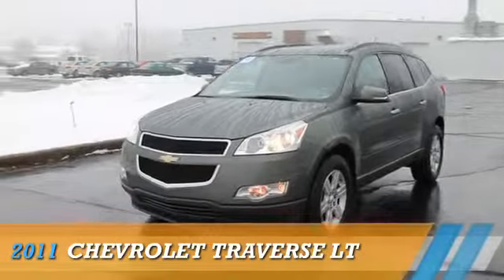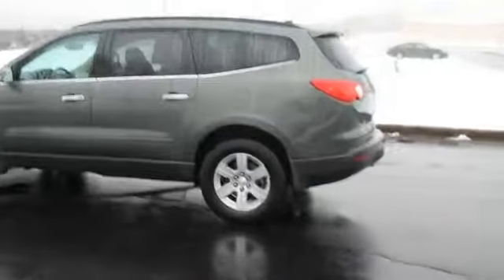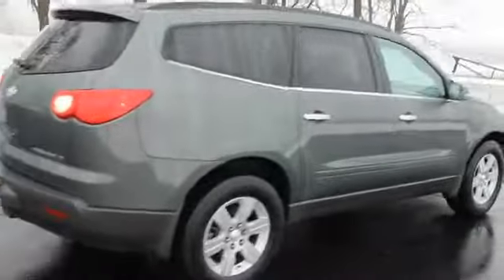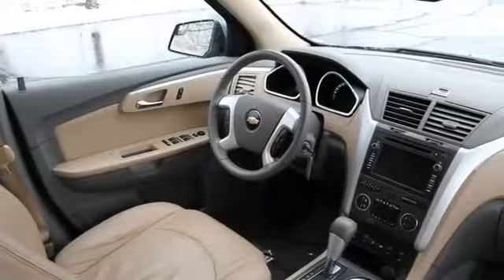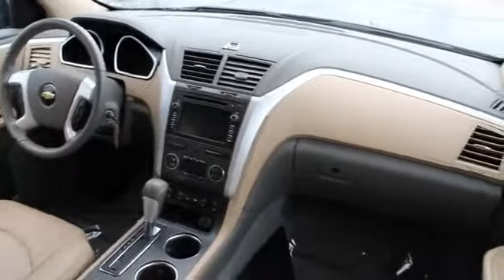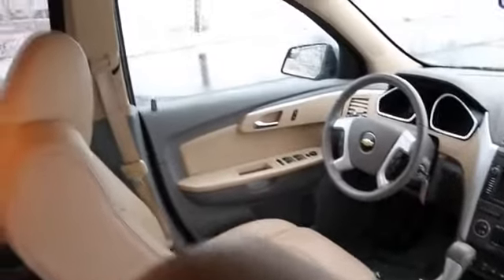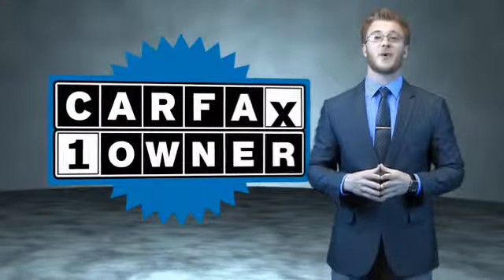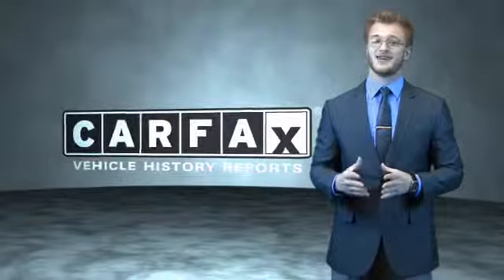2011 Chevrolet Traverse - Plainwell MI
Year: 2011
Make: Chevrolet
Model: Traverse
Trim: LT
Engine: 3.6 liter 6 cylinder AWD
Transmission: Automatic
Color: Green
Mileage: 54502
Address:
381 12th Street